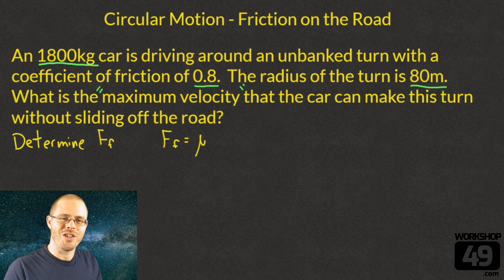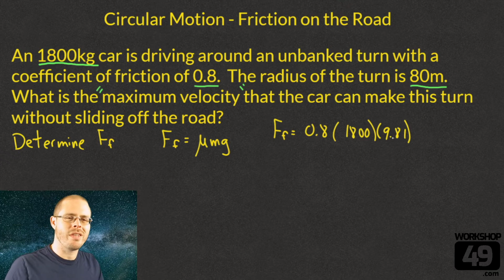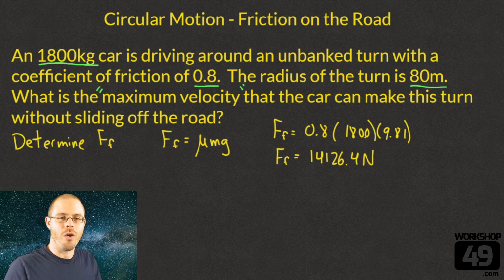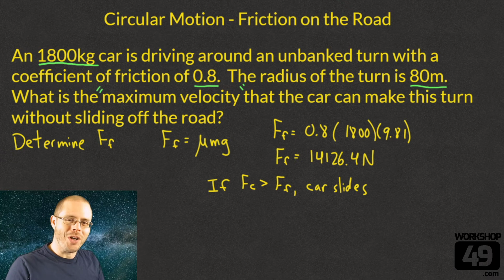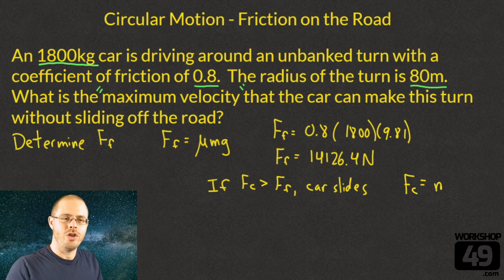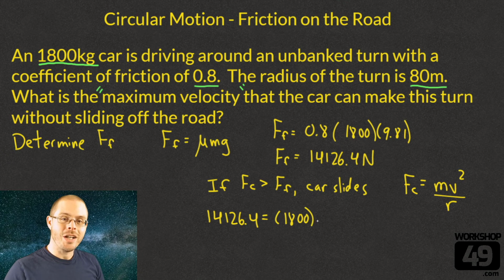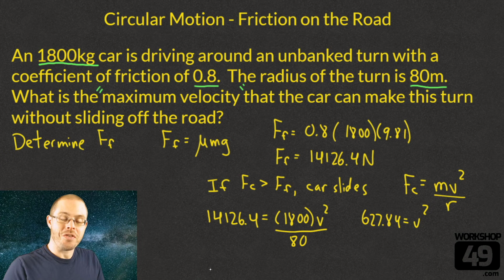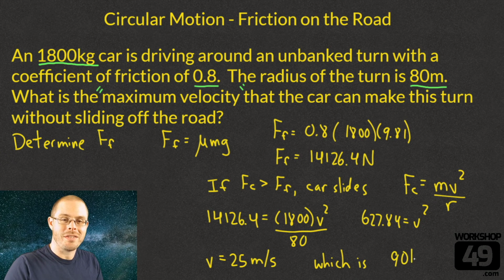Kinematics Help - Circular Motion - Friction on a Road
In this video we will be determine the maximum safe velocity that a car can make a turn on an unbanked road without sliding off.  This problem will require us to use our equation for force of friction.

It is good to remember that when we are swinging an object on a rope, the centripetal force is countered by some tension on a rope.  A car however, has no such rope, so the force that keeps the car from sliding off into the distance is the friction between the road and tires.